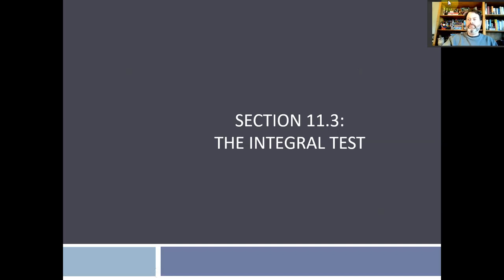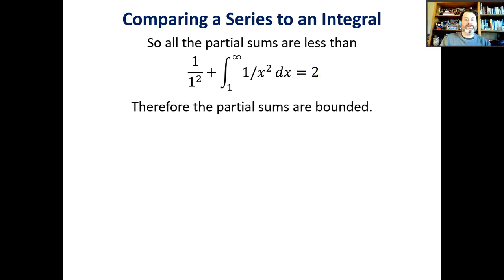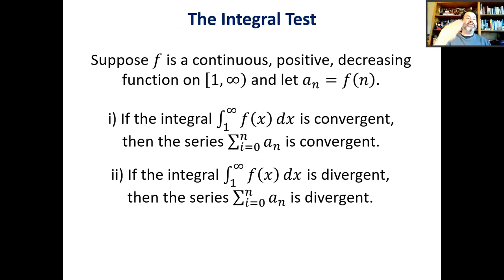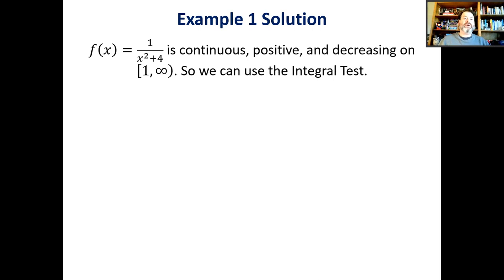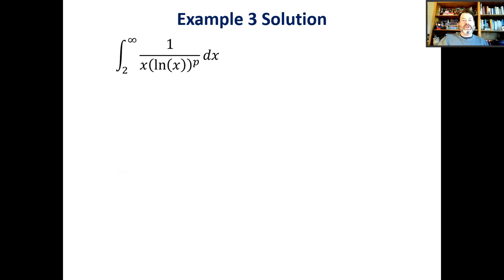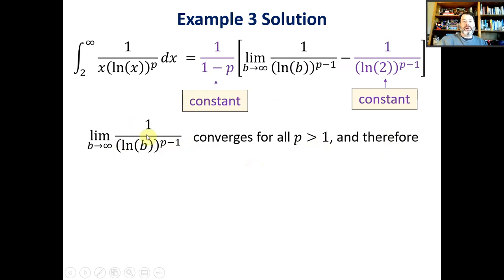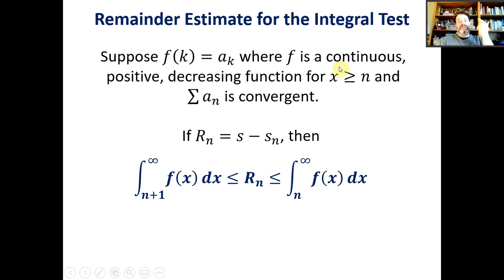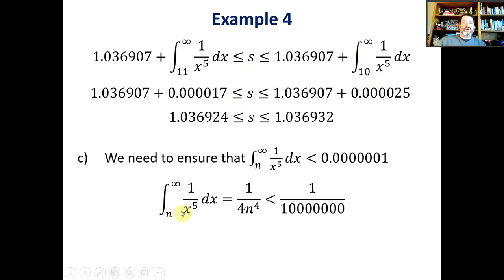Math 182 Section 11.3 Integral Test